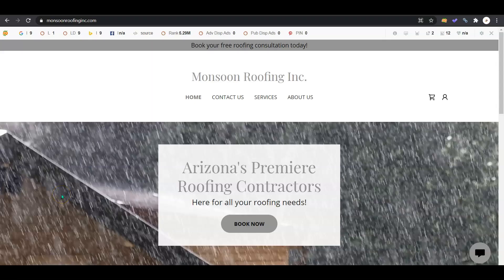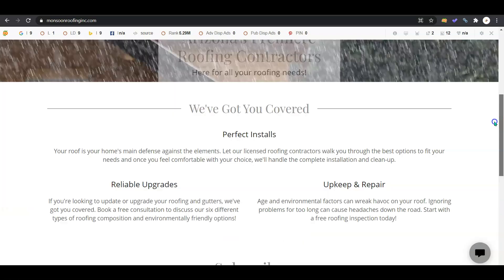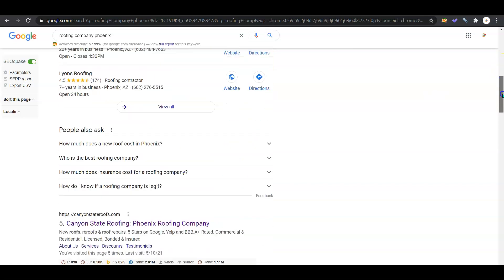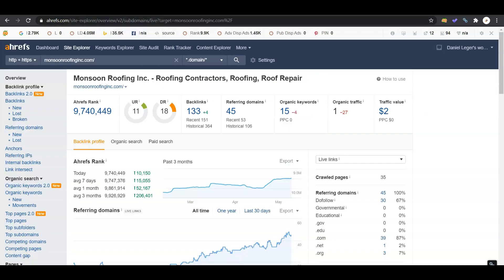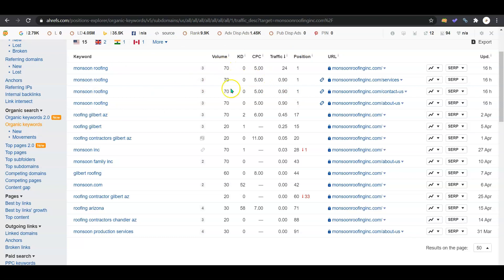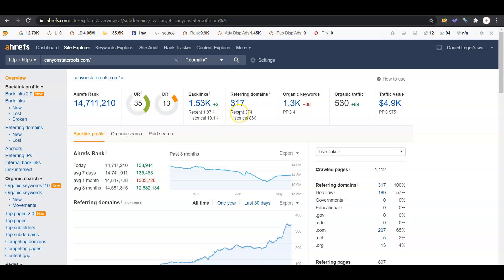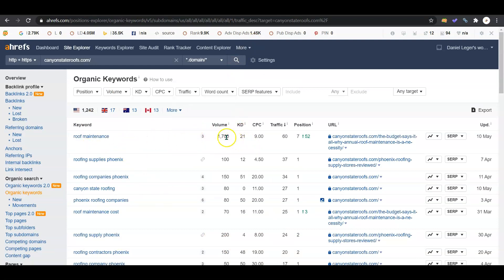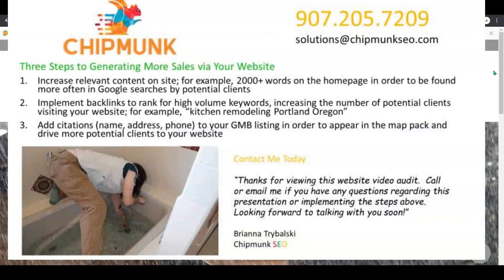Monsoon Roofing-Website Review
Monsoon roofing gets a free audit of their website! Getting tips and a plan of attack for how to grow their business by getting more customers easily discovering them online.